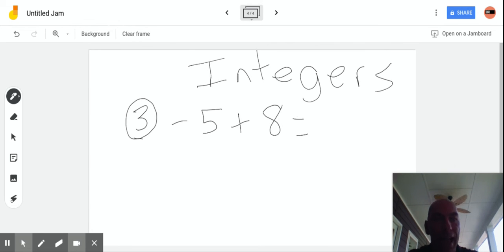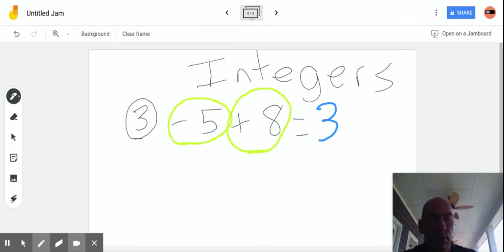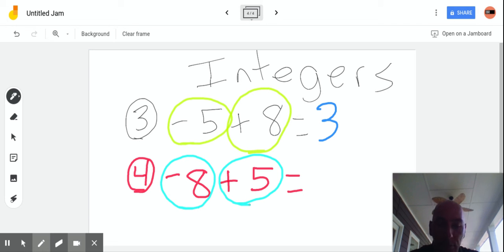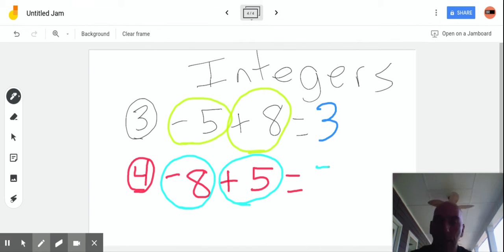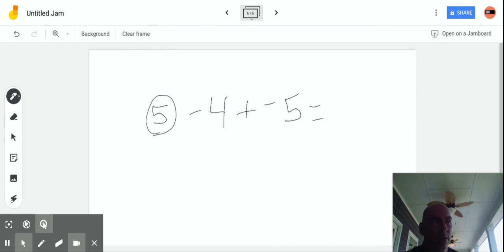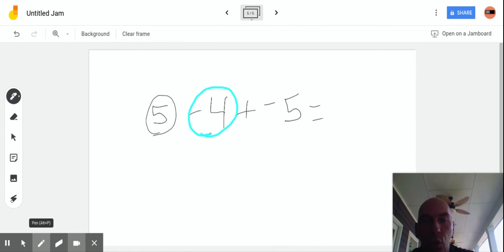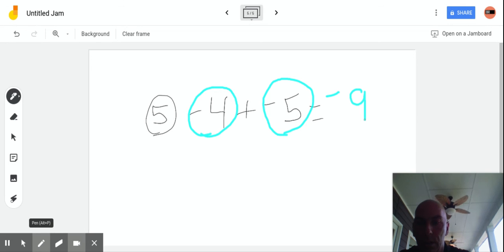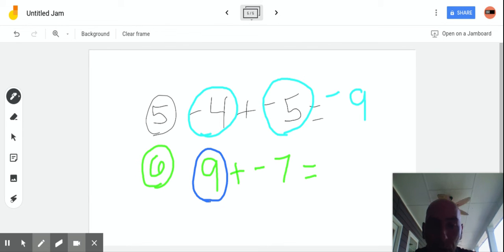Adding Integers 2